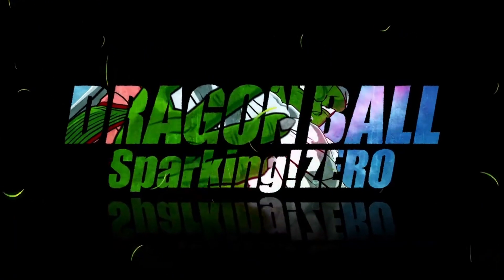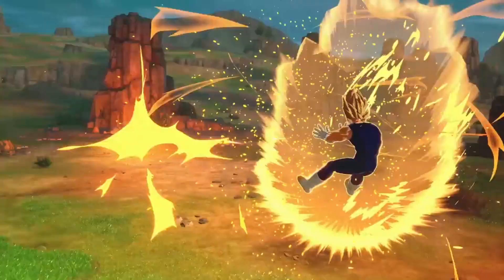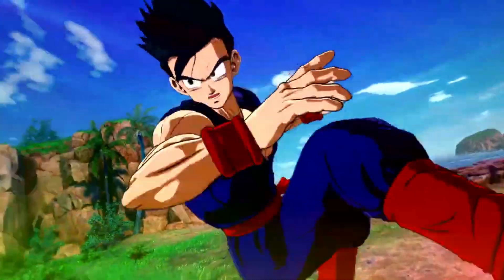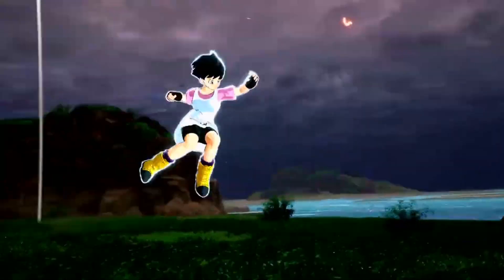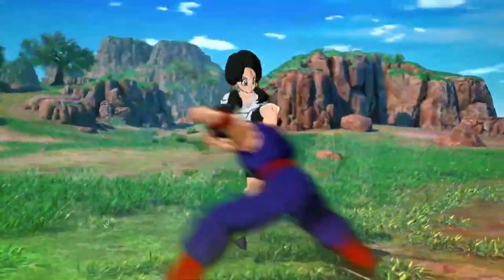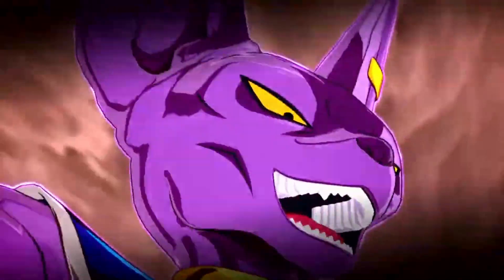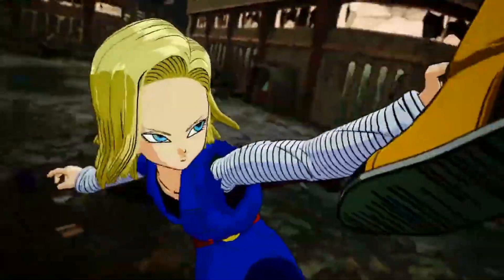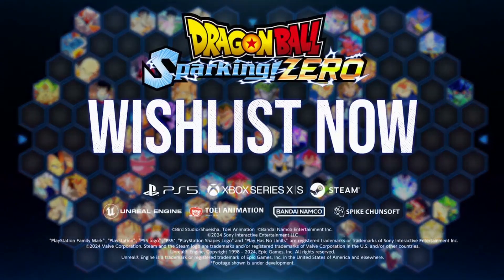Dragonball Sparking! Zero Trailer: Master and Apprentice | Breakdown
Can We Get 10 Likes? Leave your comments & thoughts below everyone.

I hope you all enjoy this video. I hope you all enjoyed, more to come so sit back, relax and enjoy the ride everybody.